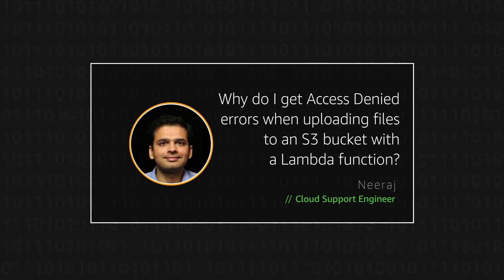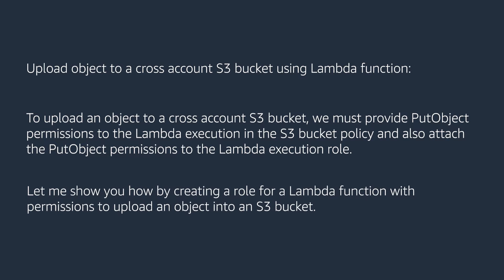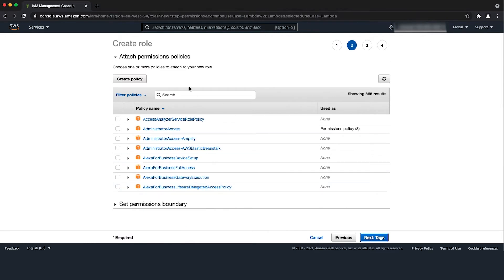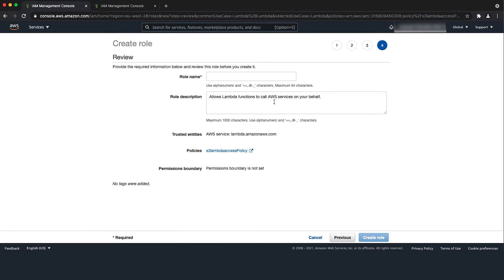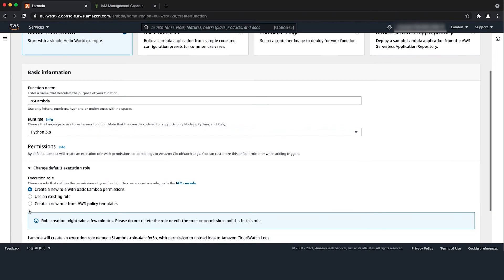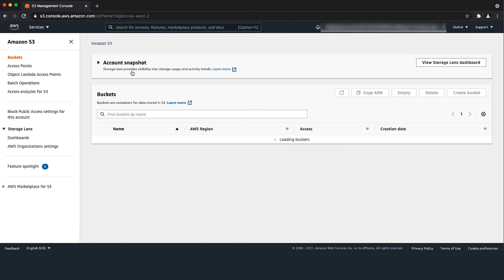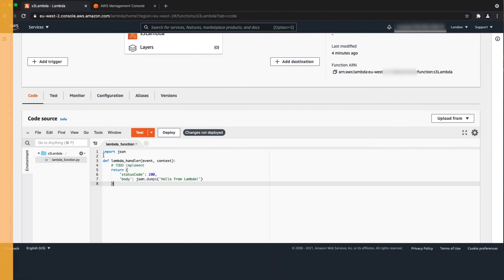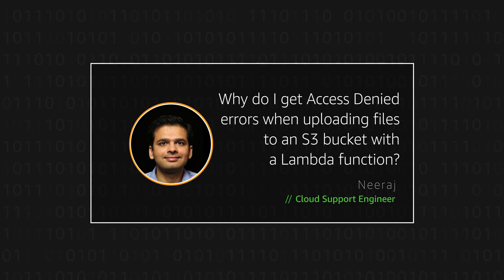Why do I get Access Denied errors when uploading files to an S3 bucket with a Lambda function?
Skip directly to the demo: 0:28

For more details about this topic, see the Knowledge Center article associated with this video

Neeraj shows you why you get Access Denied errors when uploading files to an S3 bucket with a Lambda function.